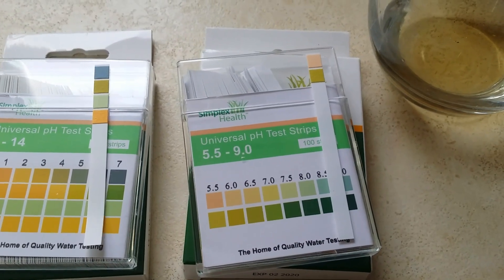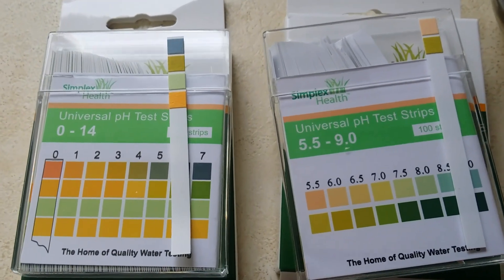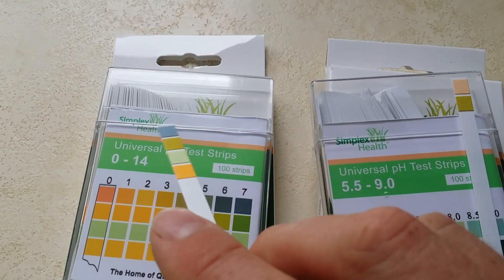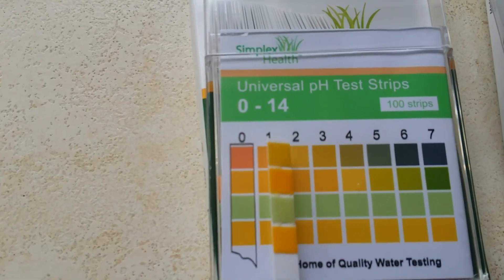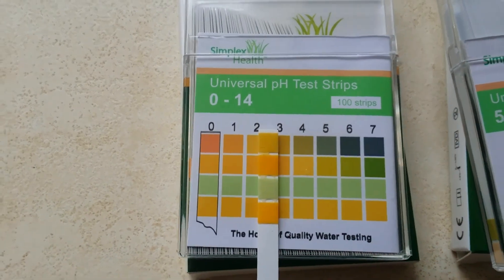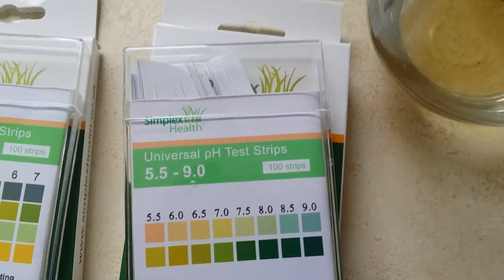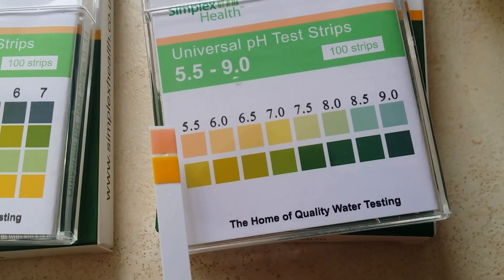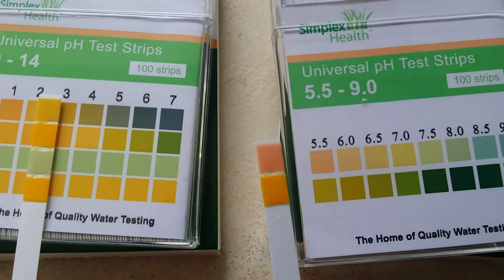Simplexhealth Testing the ph of vinegar with 0-14 and 5.5-9.0 test strips